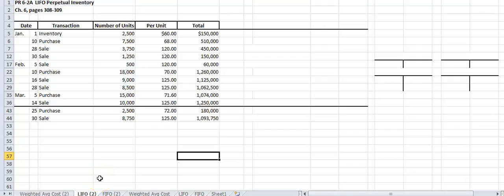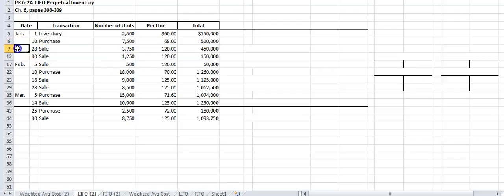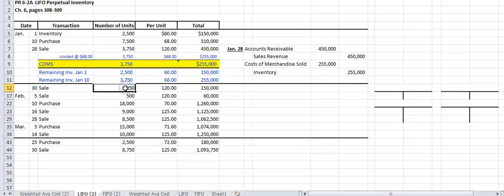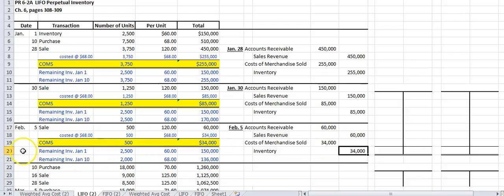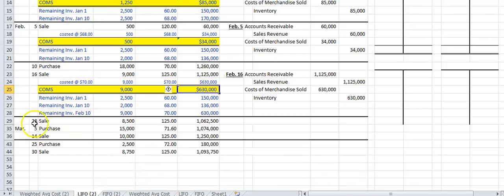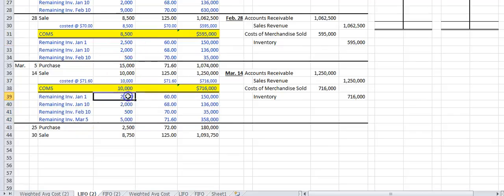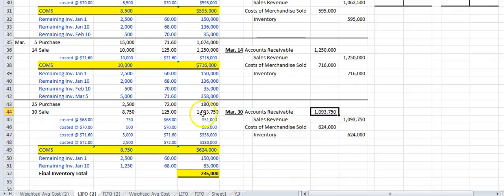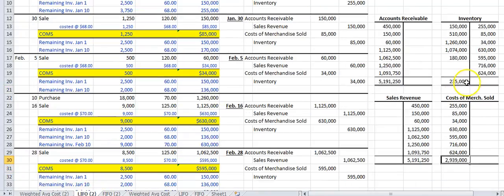Accounting for inventory using LIFO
Accounting for inventory using the Last-In First-Out (LIFO) Cost Flow Method